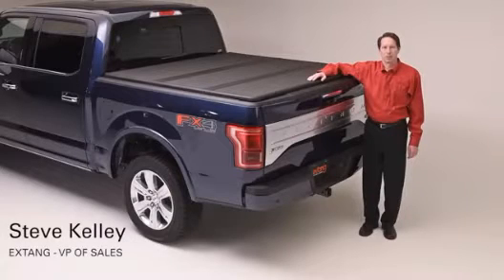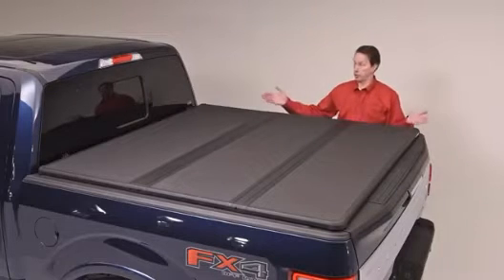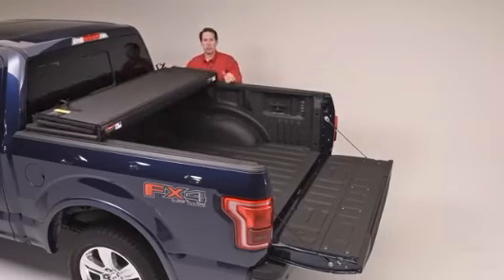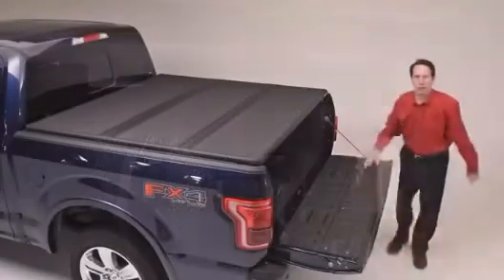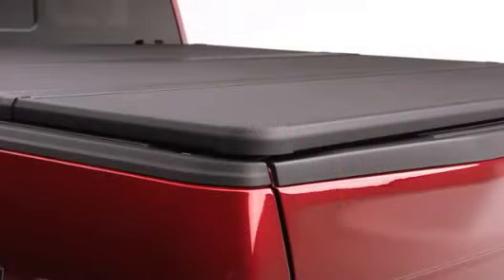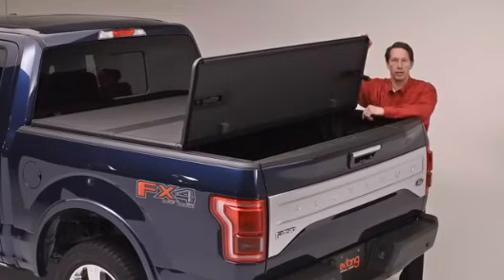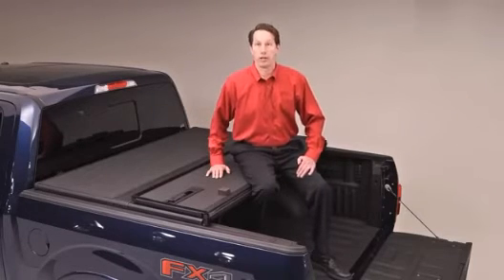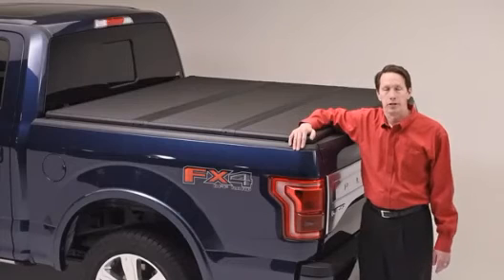Extang Solid Fold 2.0 Toolbox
DESCRIPTION
The Solid Fold 2.0 Toolbox Tonneau by Extang provides the best in weather and UV protection while still allowing for instant cargo access. It is designed for full-size trucks with 6 1/2' and 8' bed lengths and will match up to most 18-20" standard toolboxes.
The Solid Fold 2.0 Toolbox Tonneau comes equipped with a mountain rail that permits quick installation along with a watertight seal up against the toolbox. It is made of heavy-duty automotive grade EnduraShield skins with a Polypropylene core for the ultimate in dent and UV resistance. The lightweight design and easy to use clamping system makes this tonneau cover our most versatile cover yet.
• Solid Fold 2.0 Toolbox tonneau fit most standard 18-20" size toolboxes
• Extang's tri-fold toolbox applications include a T-Handle clamp to secure the L-Channel for quick cover removal and reinstall
• Patented L-Channel design and adjustable sealing system easily bridges the toolbox-to-tonneau gap for a perfect fit and rain drainage
• The Solid Fold 2.0 features a black matte finish and textured, powder coated aluminum frames and hinges for extra wear resistance and protection
• Lightweight, 1 inch thick panels made of automotive grade EnduraShield skins with a polypropylene core for the ultimate in dent and UV resistance
California Residents: Prop 65
WARNING

INSTALLATION
Please feel free to make use of the Extang Solid Fold 2.0 Toolbox Truck Bed Cover installation instructions below to assist you with the installation. Upon purchase you’ll receive vehicle specific instructions.

WARRANTY
The Extang Solid Fold 2.0 Toolbox Tonneau carries a three-year warranty against defective materials or workmanship on all tonneau rails, aluminum components, clamps, bows, hardware.